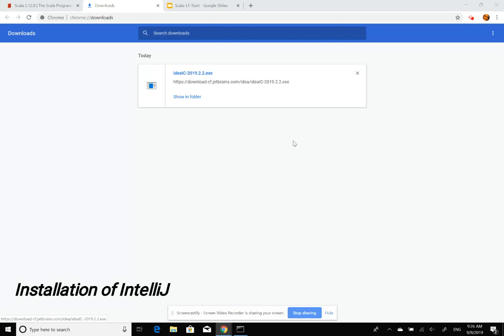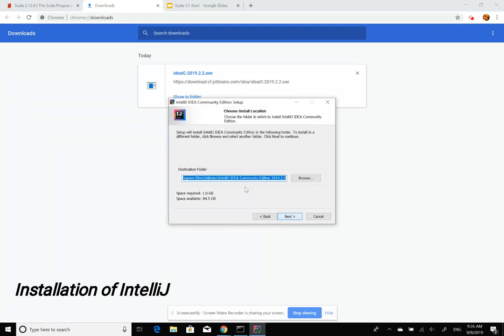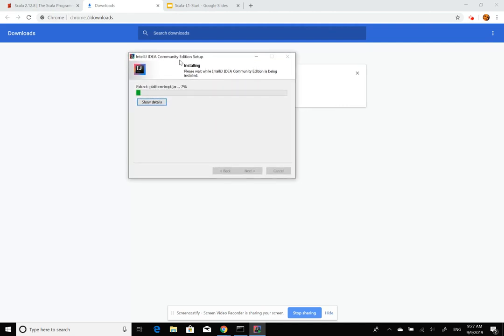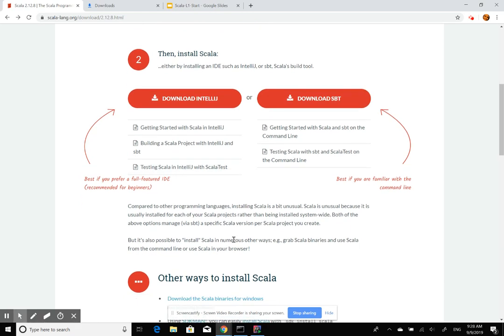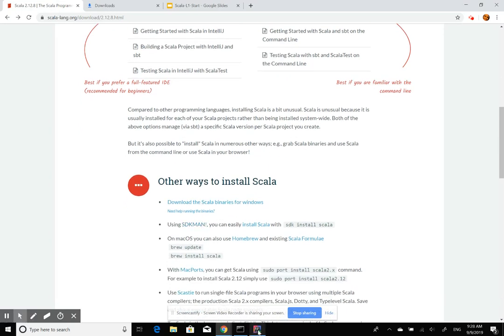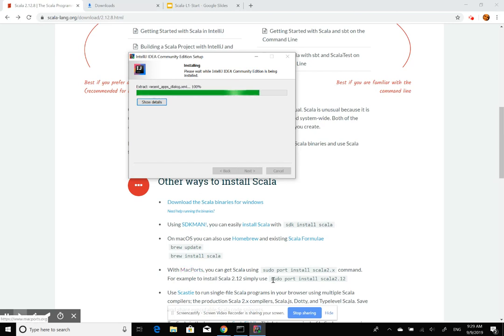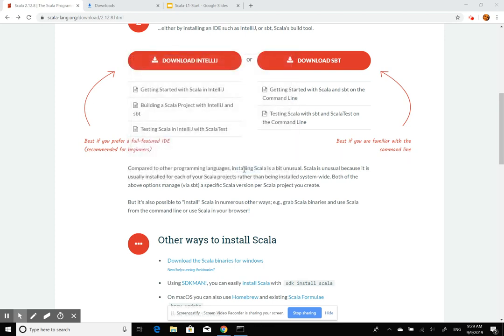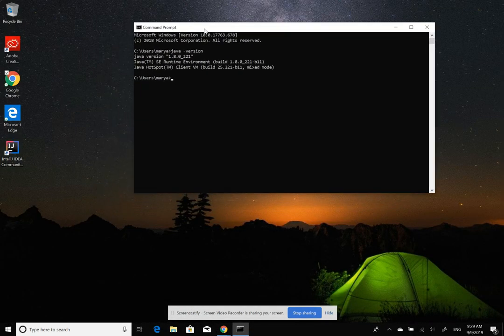4- Easy Scala Tutorial Setup environment : Installation of IntelliJ in windows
Scala Tutorial 5 - Installation of IntelliJ